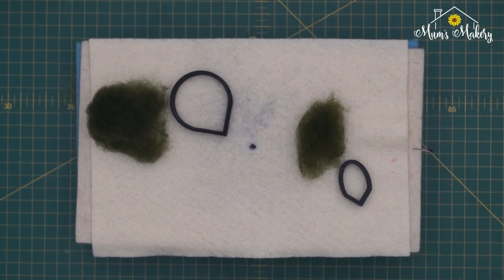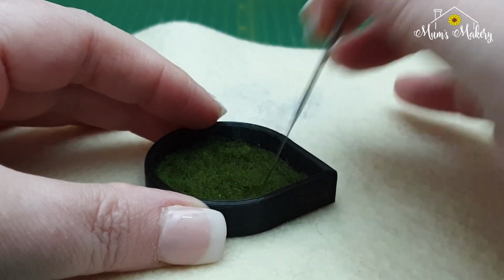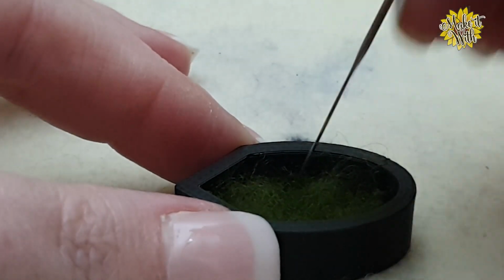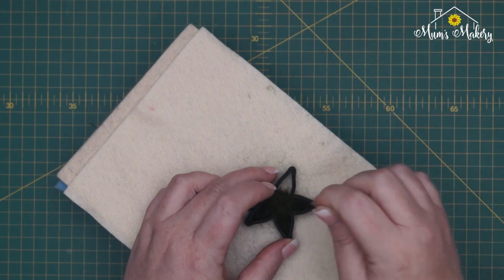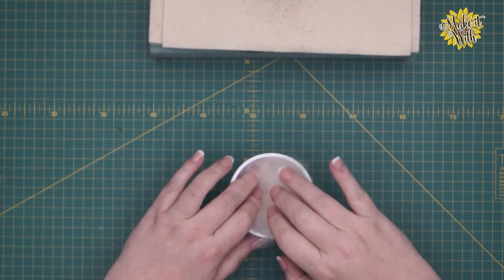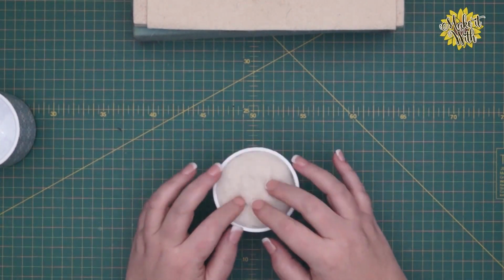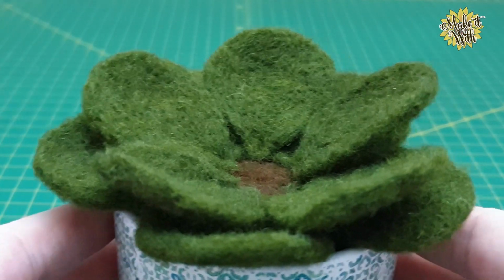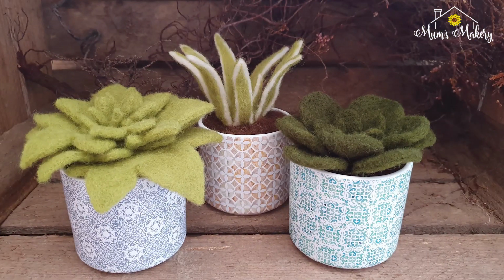Make a Needle Felted Plant Trio - Succulent #3 - Full Tutorial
The 3rd in a 3 part set to make a trio of needle felted potted plants.

The video takes you step by step through how to make this little plant. A great project for beginners or as a quick needle felted project to make as a gift.

The project uses the
Single Rose Template Set
Evergreen Fibre
Dark Brown Fibre
Core Wool
All are available the website

These will make a lovely little gift and are perfect to brighten up a corner of a room that doesn't see much light :)